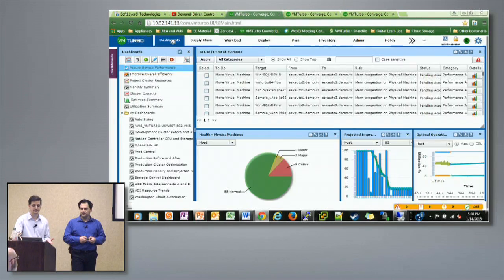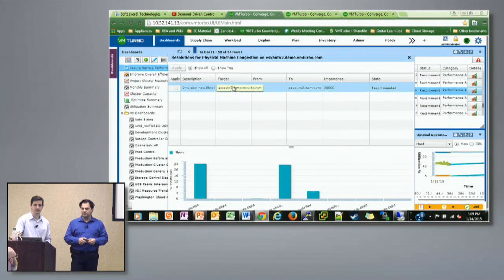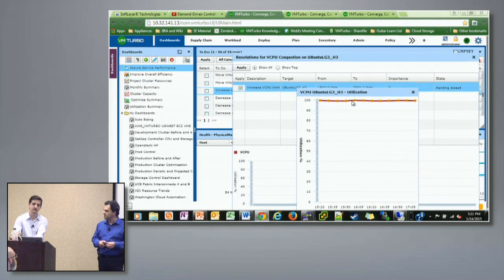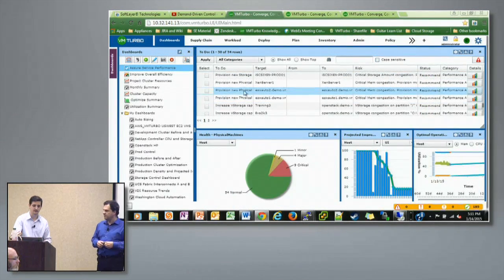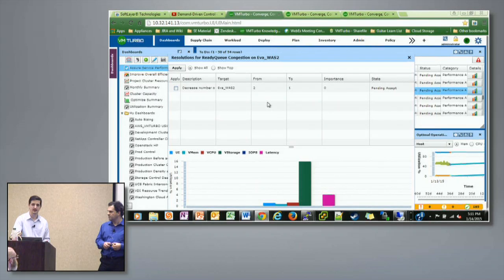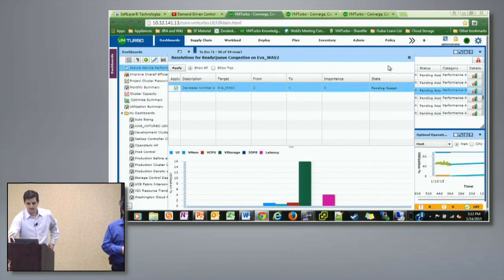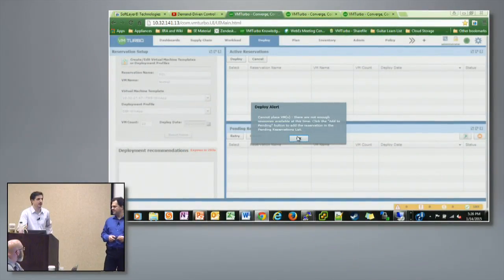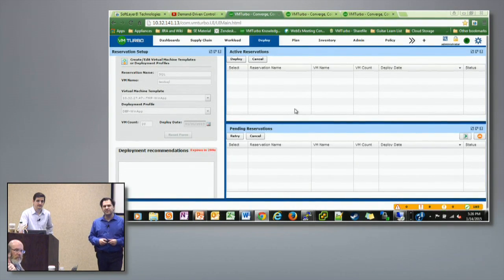VMTurbo Product Demo and Discussion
Endre Sara, VP of Advanced Solutions Development for VMTurbo, and Eric Bannon, Sales Engineer, demonstrate and discuss the product in action. Recorded as part of Virtualization Field Day 4 in Austin, TX on January 14, 2015.